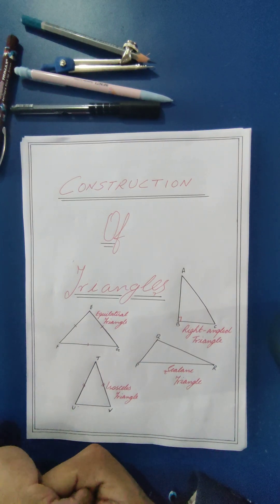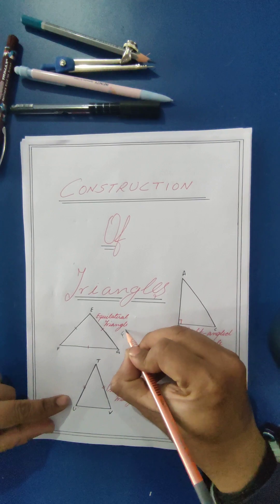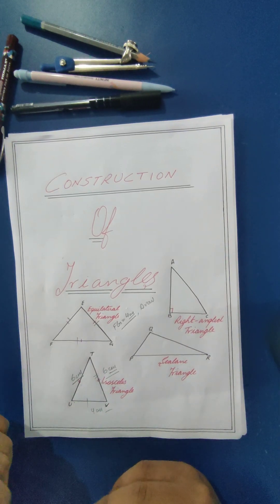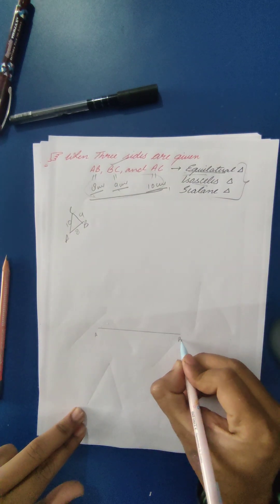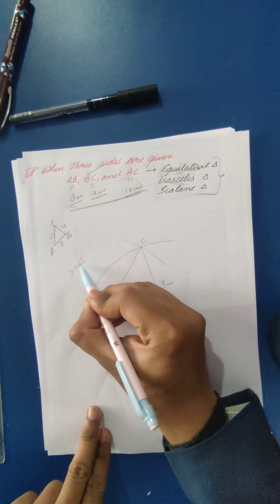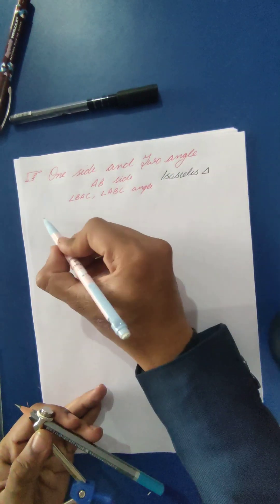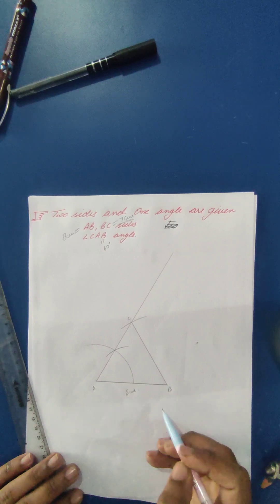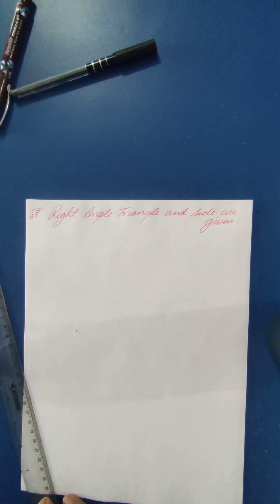Class 7, Mathematics, Chapter Construction by Marut Mishra